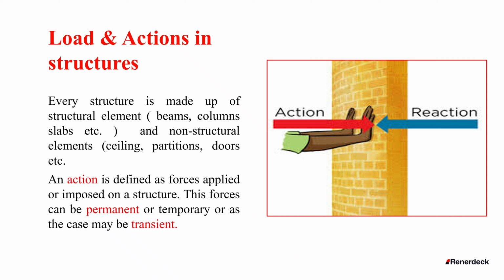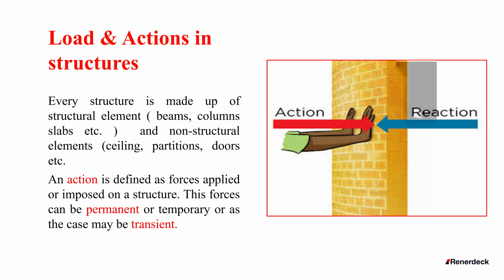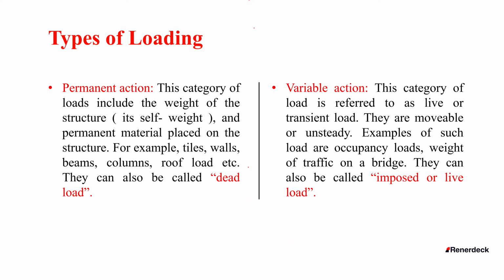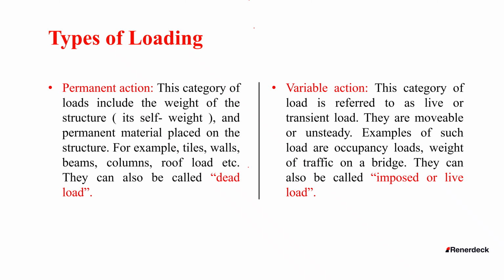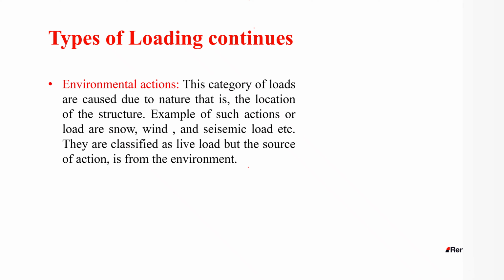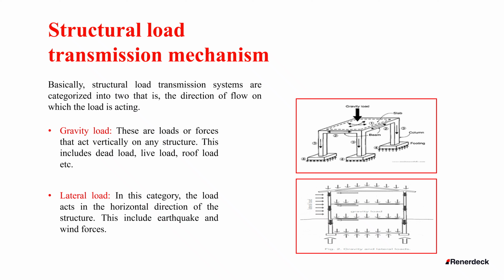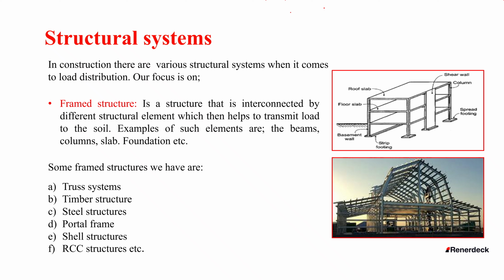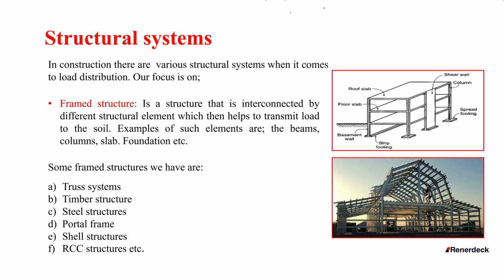Introduction to Reinforced Concrete Design| Structural loading Module II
Reinforced concrete design is an important study course for civil and structural engineering students or professionals.

Our approach;
Taking this course from the basic , intermediate to pro level.